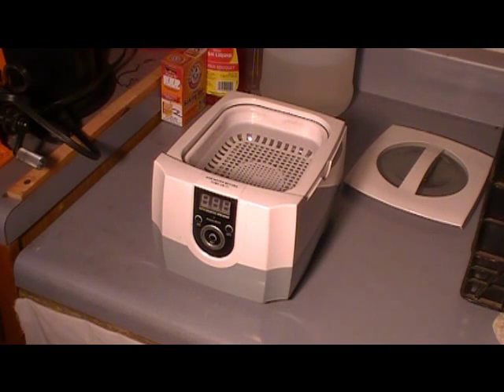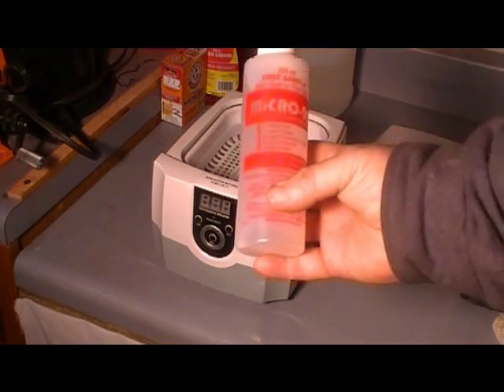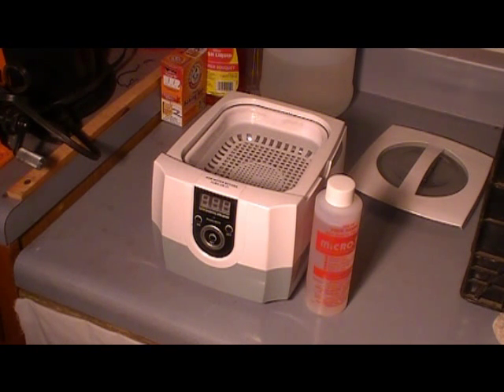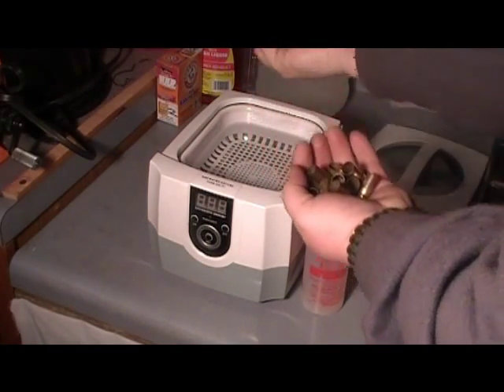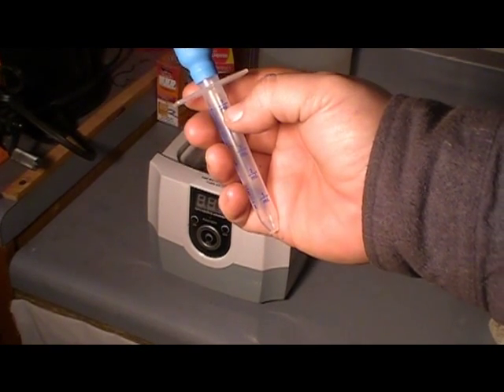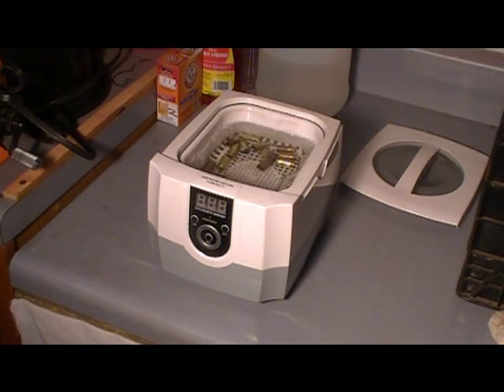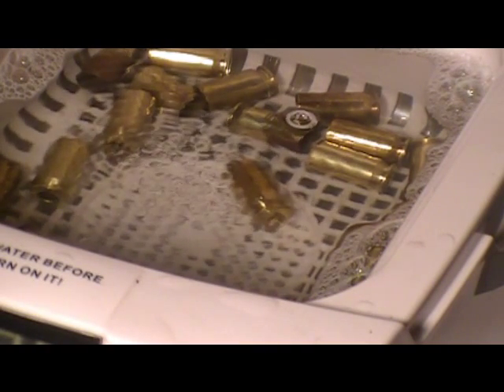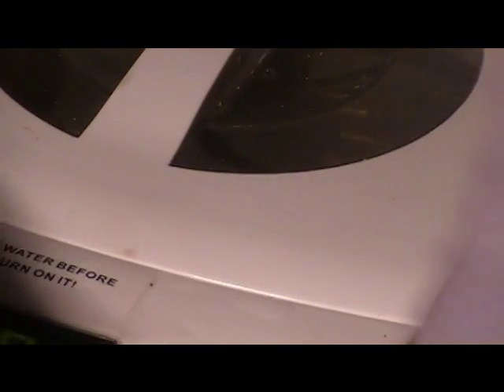Ultrasonic Cleaner Micro 90 Solution Review 1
Testing Micro 90 Cleaning Solution test 1